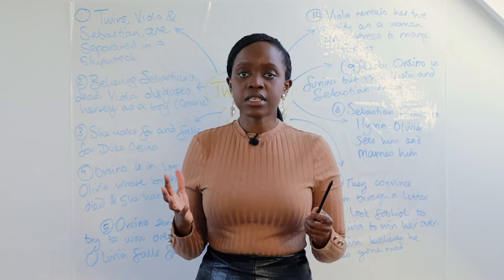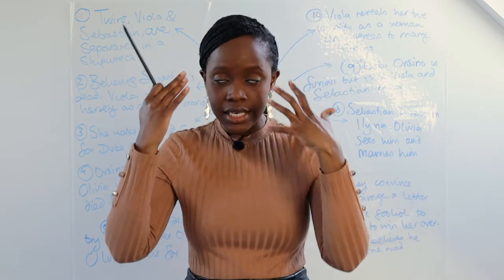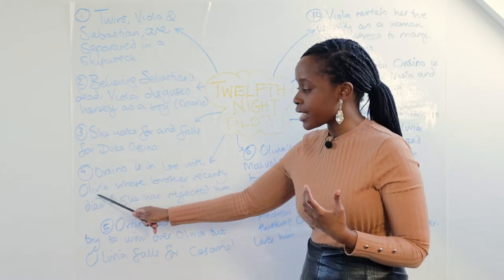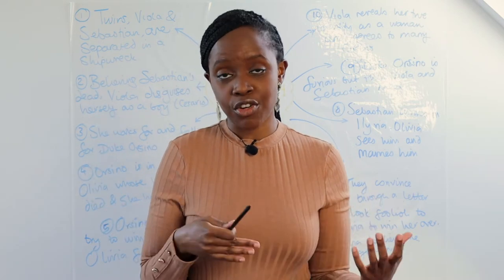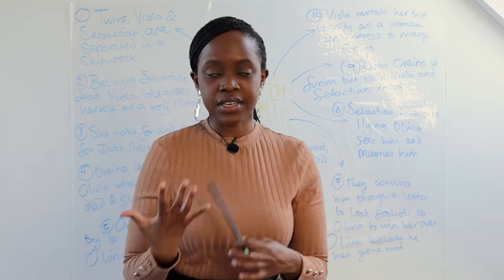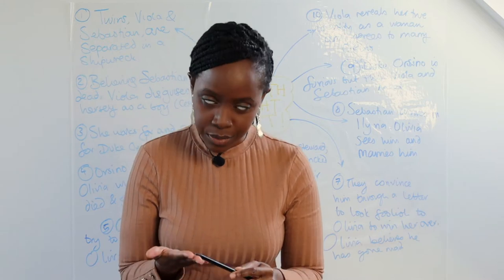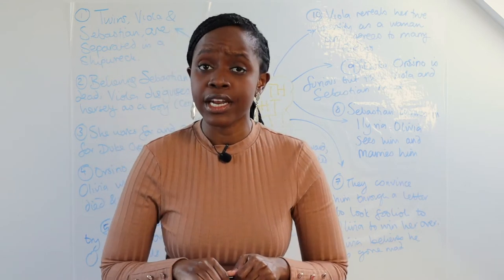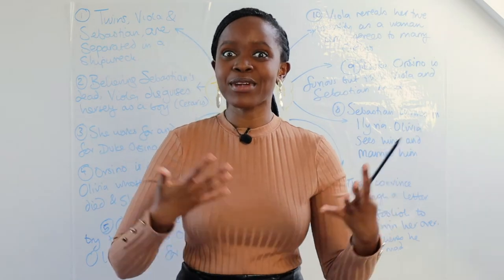'Twelfth Night' In 7 Minutes! | 'Twelfth Night' by William Shakespeare English GCSE Revision Summary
Studying 'Twelfth Night' by William Shakespeare? Check out our quick revision summary!